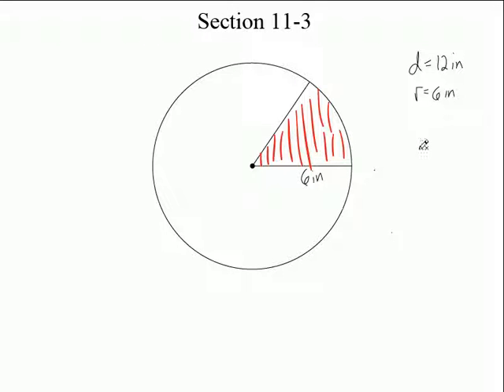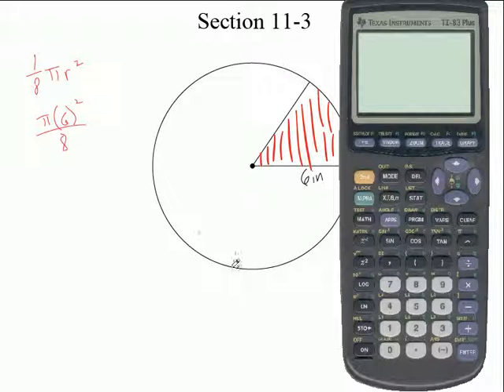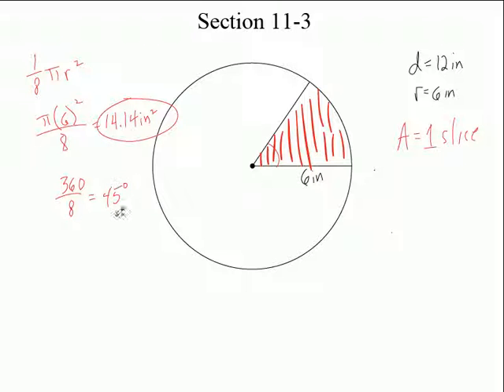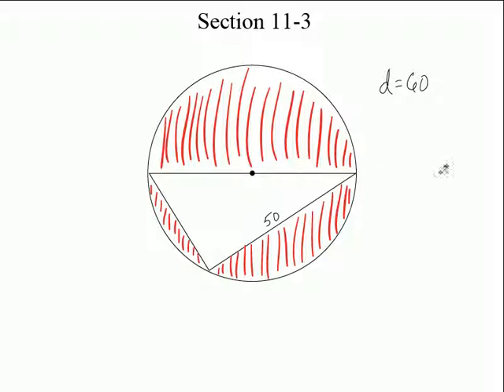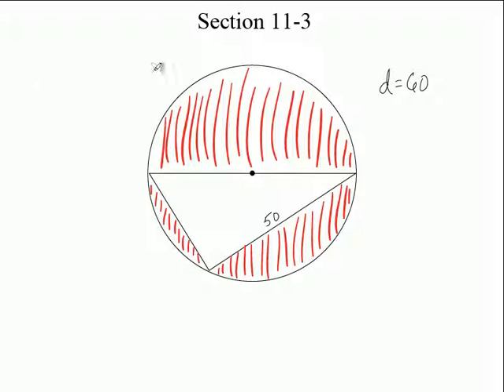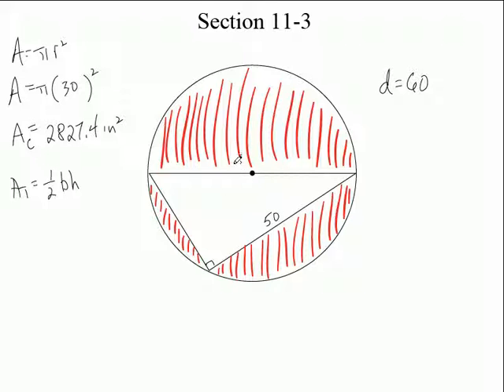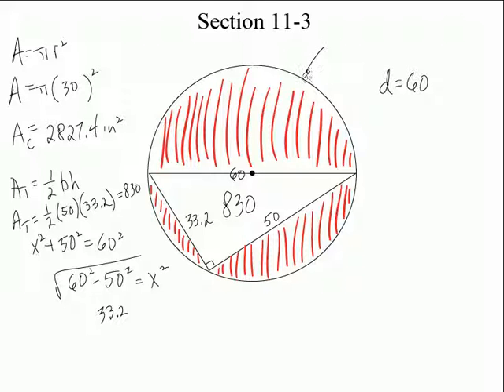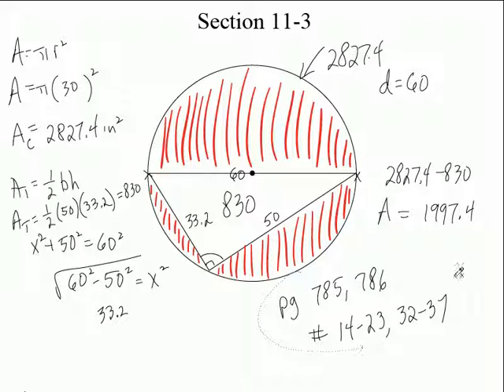Geom. (B) Sec. 11-3 pt. 2.avi